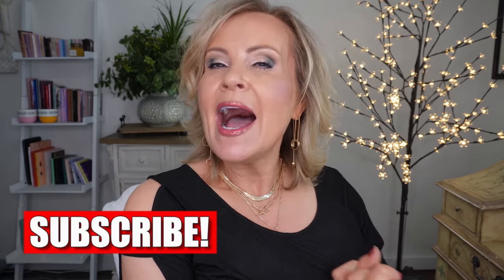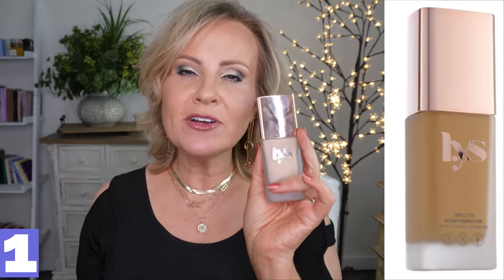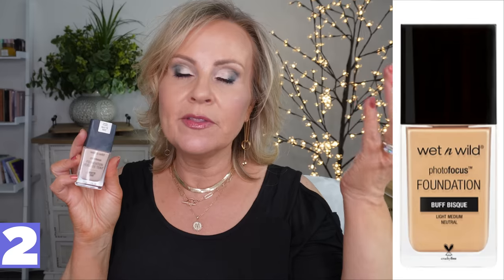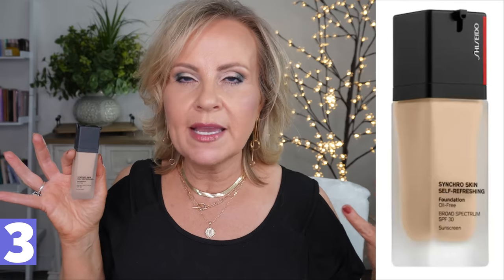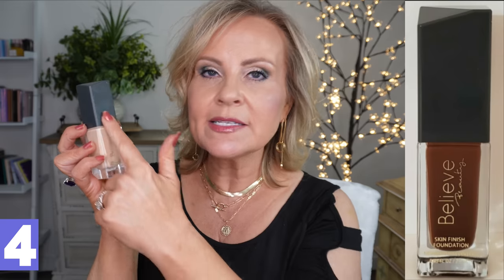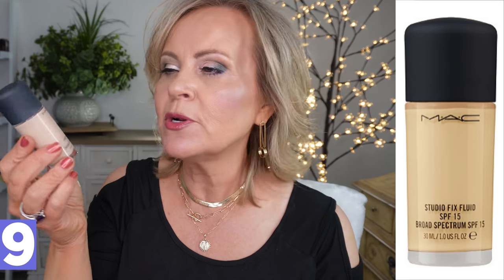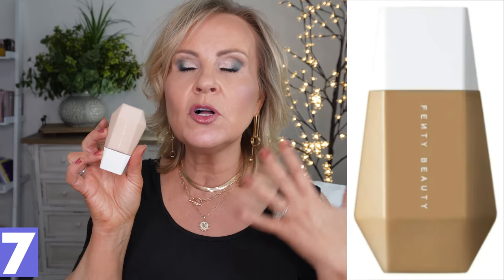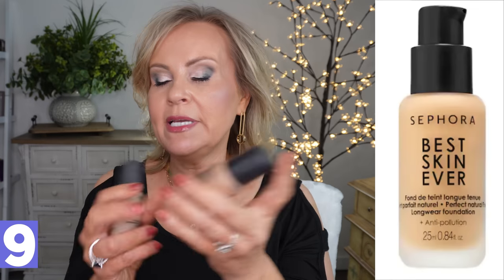BEST MATURE SKIN SUMMER FOUNDATIONS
Top 10 Best Summertime Mature Skin Foundations is the subject of the video today. I'm bringing you drugstore foundations and high end foundations. These foundations address redness, melasma, dry skin, oily skin, combination skin, wrinkles, fine lines, dark spots, age spots, large pores and texture. PLUS, all of these mature skin foundations are very long wearing for summertime heat and humidity!

Nail Polish Solstice
My Shirt

2- Wet N Wild PhotoFocus Matte Foundation in Rose Ivory

3- Shiseido Synchro Skin Self Refreshing Foundation
in 260 Cashmere

4- Believe Beauty Foundation in Nude
Sold Only in Dollar General Stores

6- Revlon ColorStay Normal to Dry 24Hr Foundation in Buff
Oily to Combo Foundation

8- Maybelline Fit Me Matte & Poreless in Natural Ivory

9- Sephora Best Skin Ever Foundation
in 11.5P (Winter) 30P (Summer)

10- No7 Lift & Luminate Serum Foundation
in Cool Ivory (Winter) & Wheat (summer)

11- Wayne Goss Luxury Cream Foundation in #5 & #9

*Makeup Worn:
Hourglass Concealer in Sephia

Physicians formula Butter Pressed Powder Translucent

Radiant Orchid Blush

Natasha denona I Need A Nude Lip liner in Ilona

Maybelline Matte Lip Crayon in Stay Exceptional

Also, if you would like to help a little more, when watching one of my videos please watch it all the way through, that helps to show the YT algorithm that people are interested in my video. If you have time, watch one or two of the ads shown with the video, that's the only way YouTubers get paid at all, if people watch the ads. So if you have a favorite Youtuber, you now know how you can support them with these little tips. THANK YOU SO MUCH FOR YOUR SUPPORT!